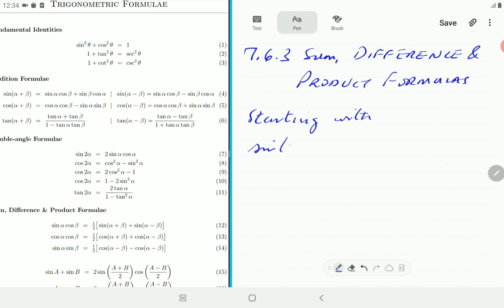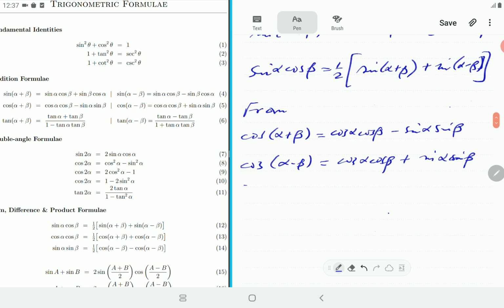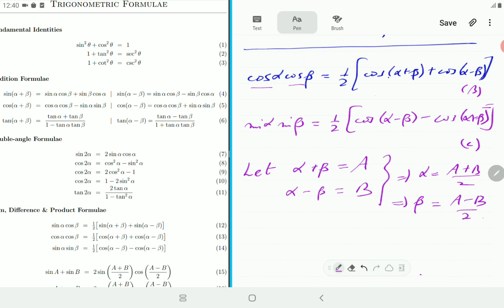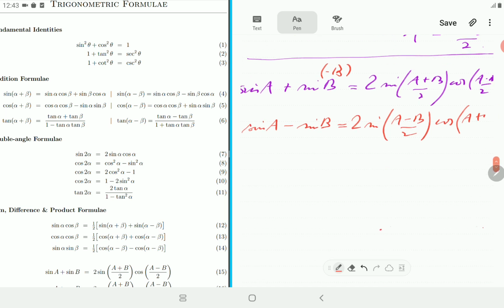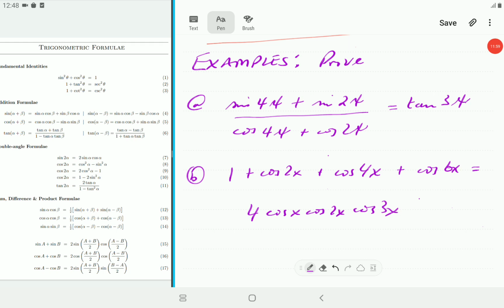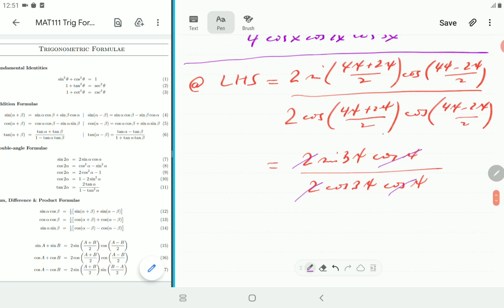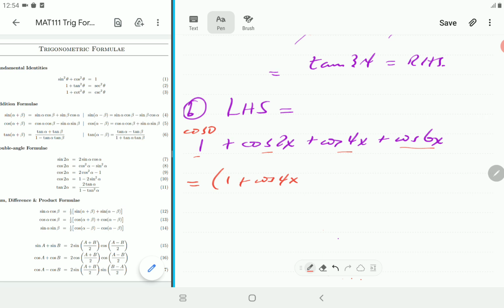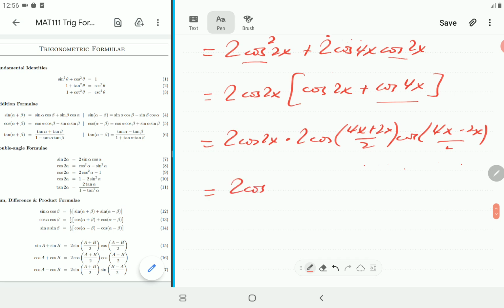MAT111 Trigonometry 7